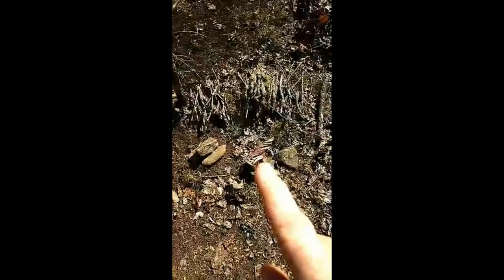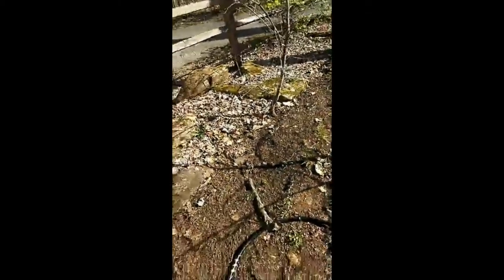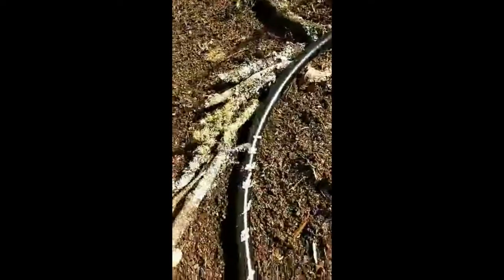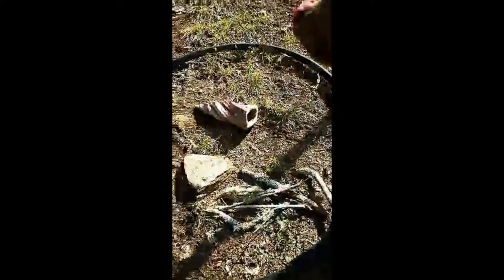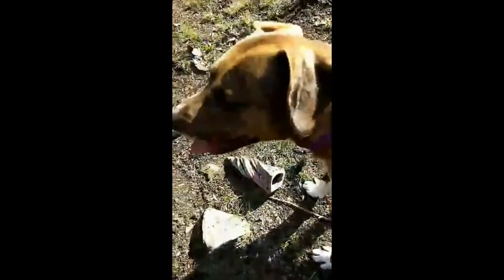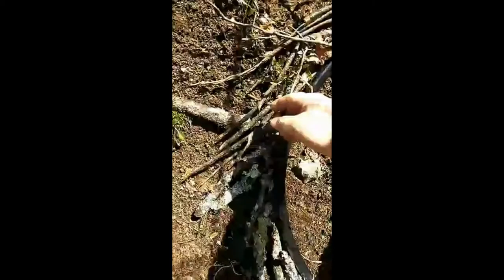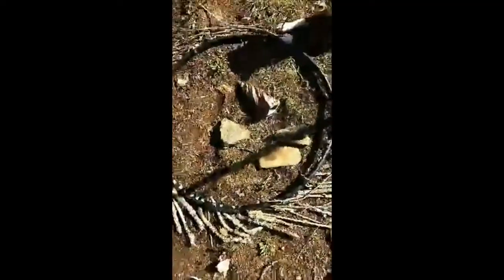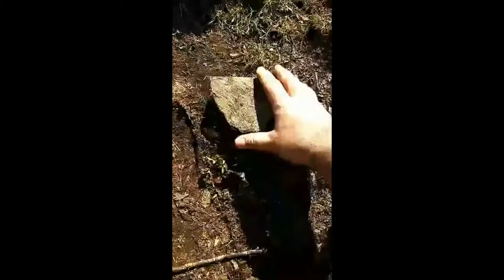Jeff's Art Lesson #10 Outdoor Sculpture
Lesson #10 - Outdoor Sculpture with Jeff Marley
Materials - stick, stones, other found items
Originally recorded with Facebook Live on March 27, 2020 in three segments. Permalink to segment #3